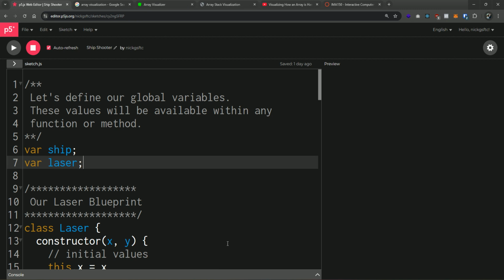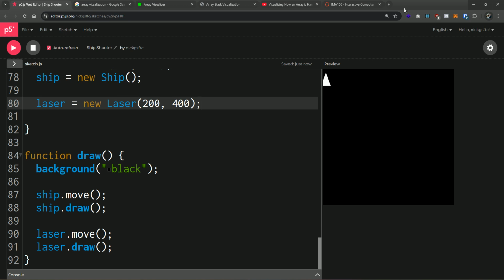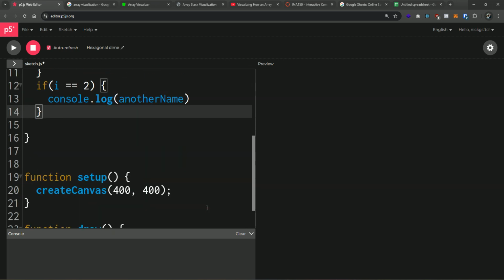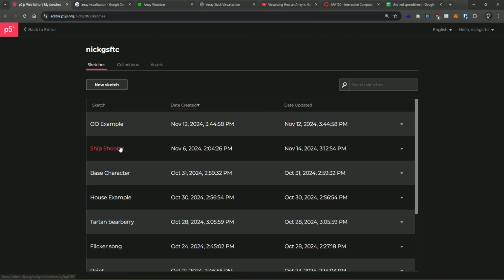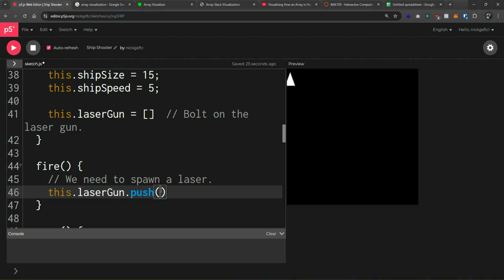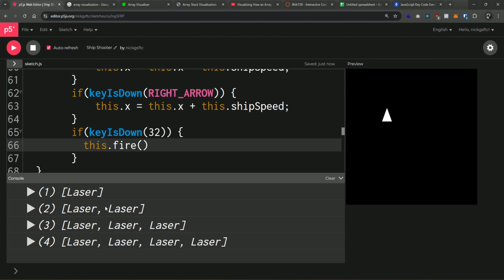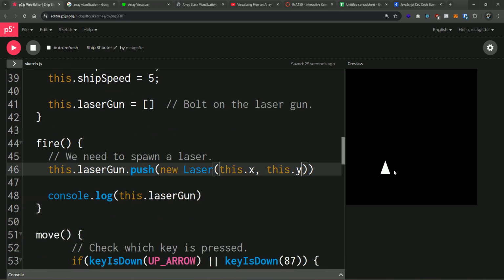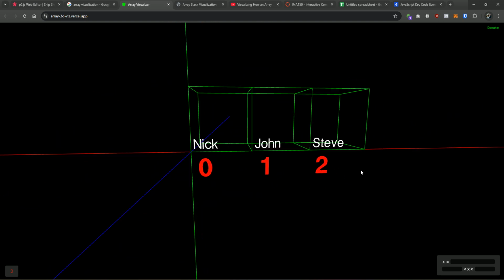Assignment 7: Bolting on our Laser Gun using an Array